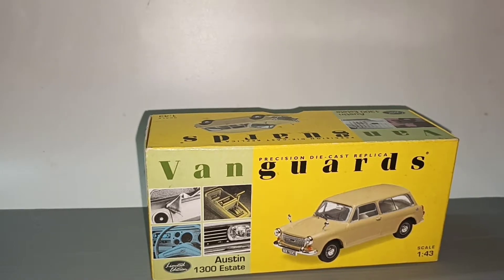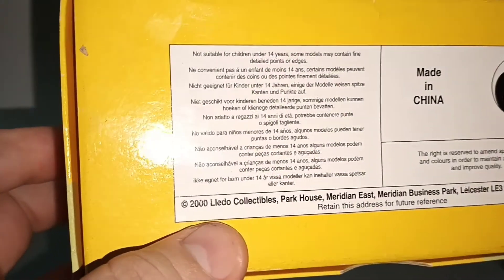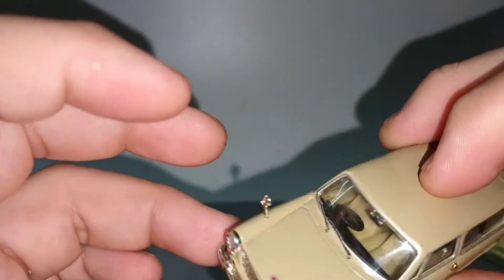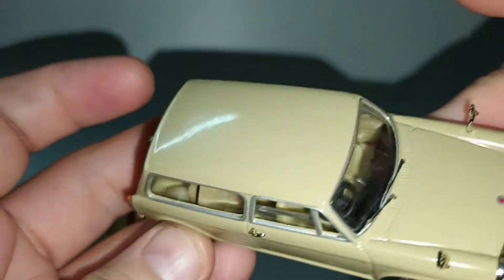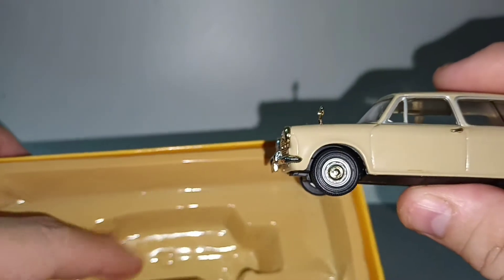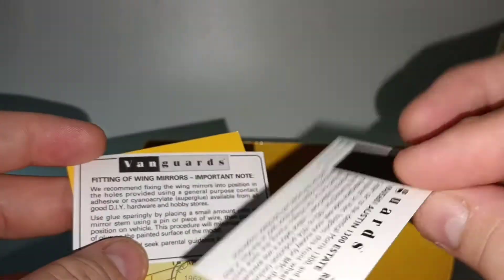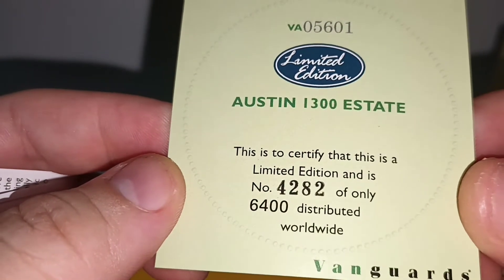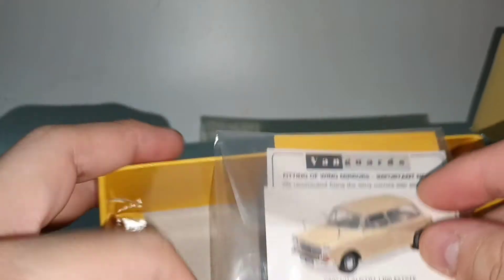Diecast Lledo Vanguards 1/43 scale - Austin 1300 Estate